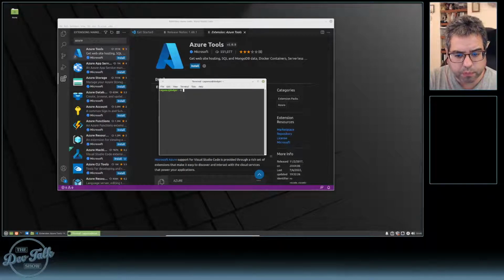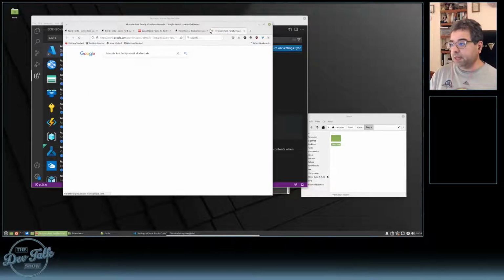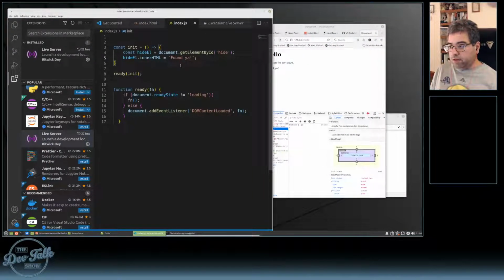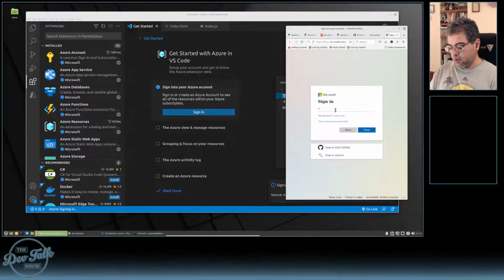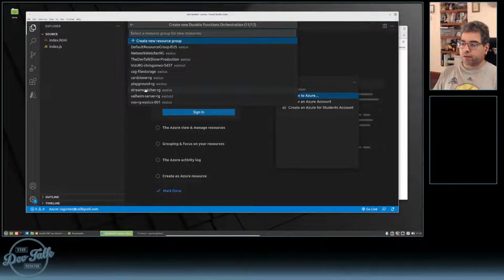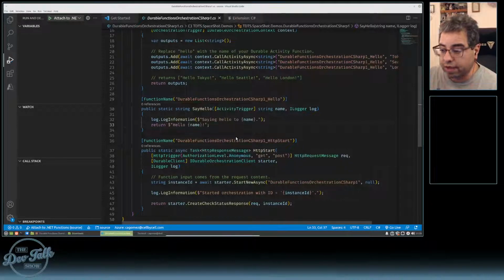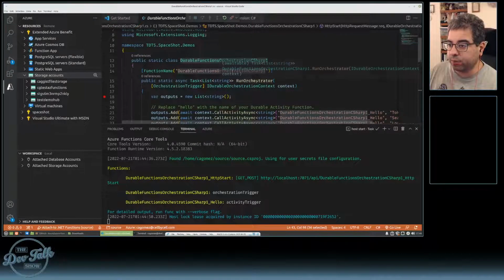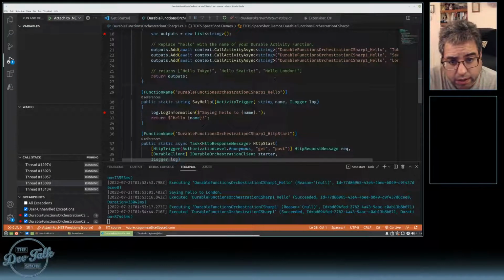Setting up Linux Desktop VM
Often times on the show we like to use a Linux Desktop.  It's not mandatory as you can do plenty of things with good old SSH access but it can be fun to see what conveniences we can add.

You can always join us here on Wednesday nights at 8:30 PM US Eastern.